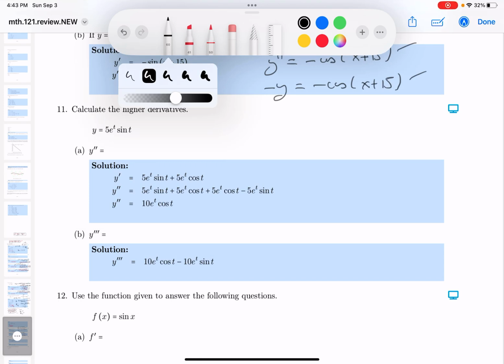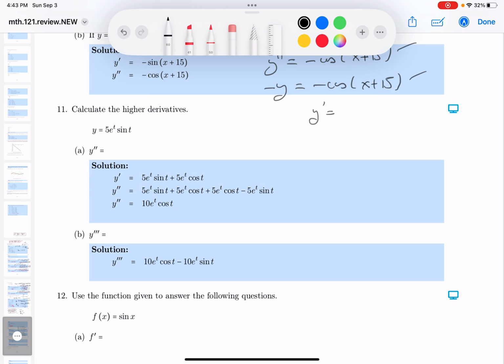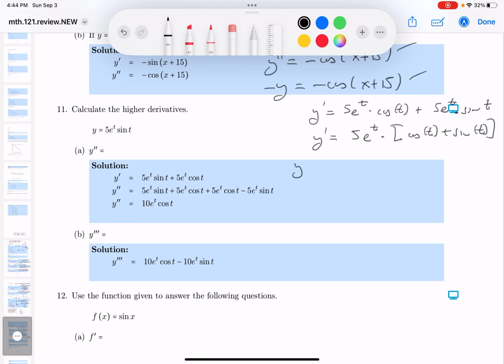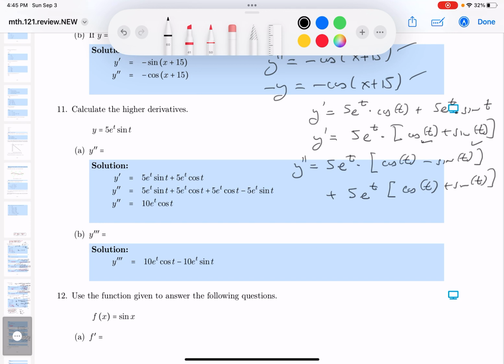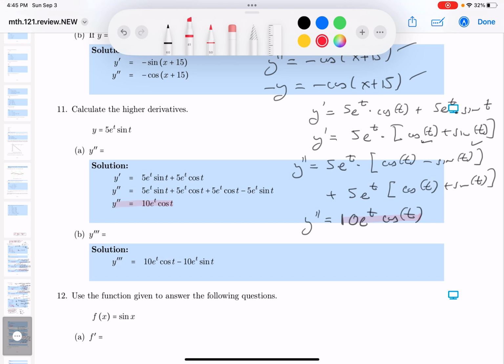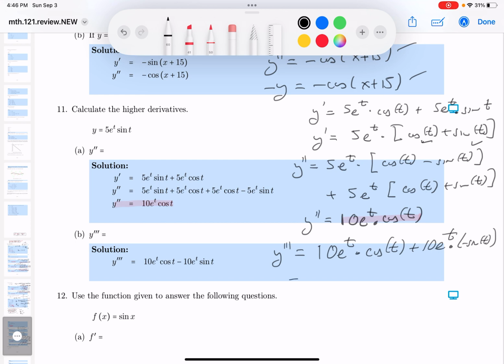mth 121 03 06 11